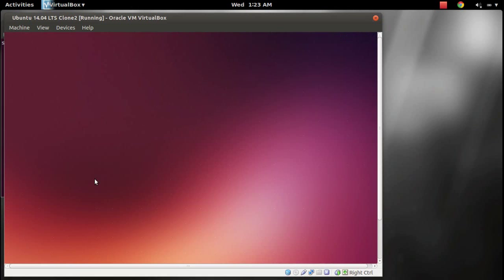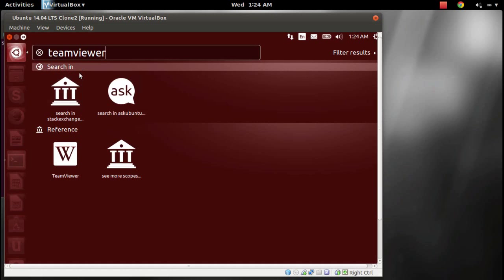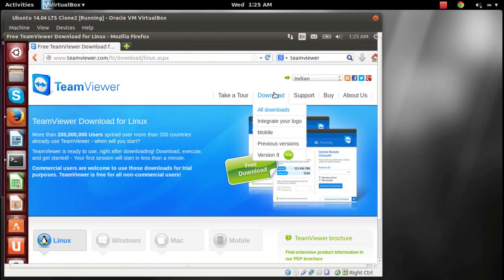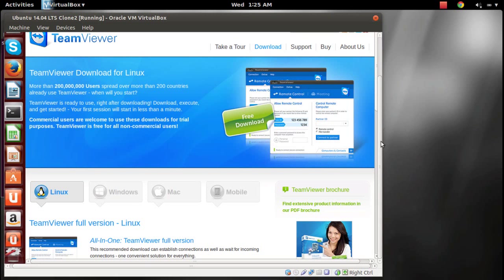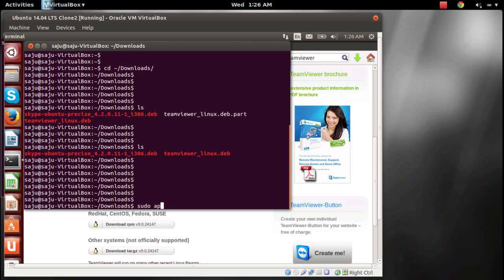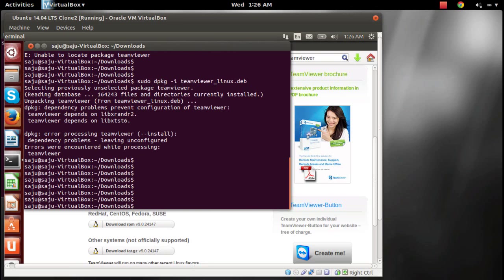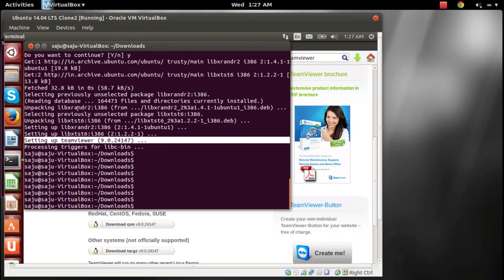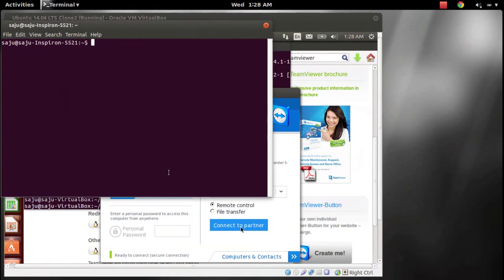How to Install Teamviewer in Ubuntu